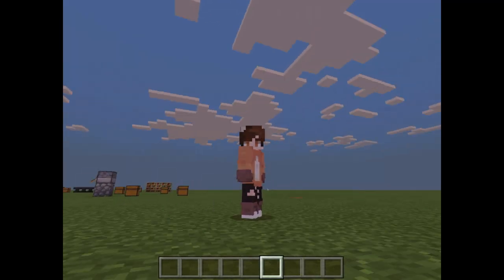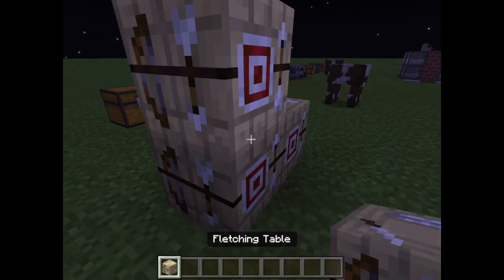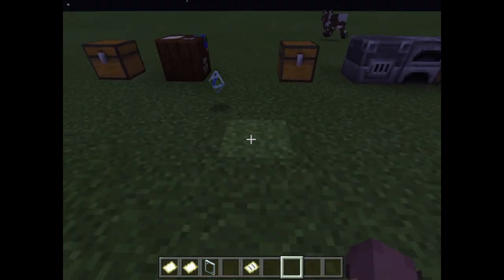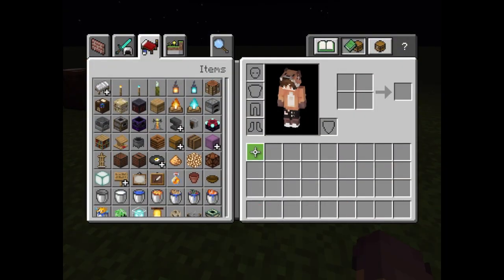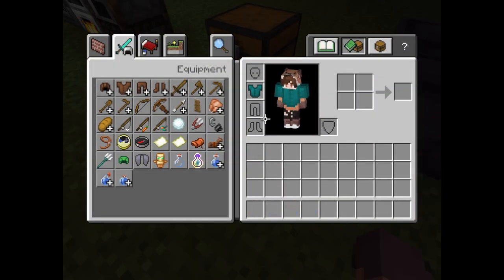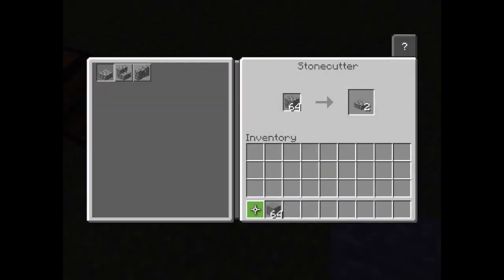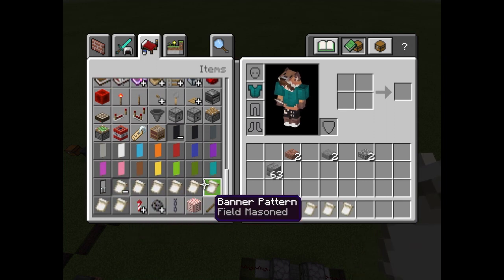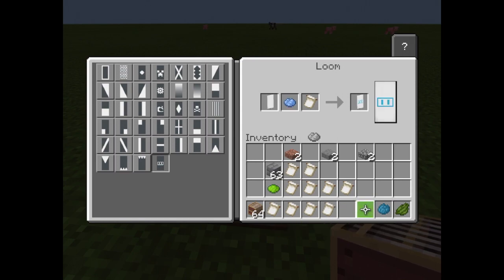GiantFox Explains Minecraft : ADVANCED CRAFTING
Fourth in the series of my Explains videos. This time focussed on all the advanced crafting techniques.

Here is what's in this episode

Intro : (0:00)
Smithing Table : (0:50)
Grindstone :(1:40)
Cartography Table : (2:05)
Furnace, Blast Furnace & Smoker : (3:20)
Cauldron : (5:10)
Stone Cutter : (7:30)
Looms : (9:30)